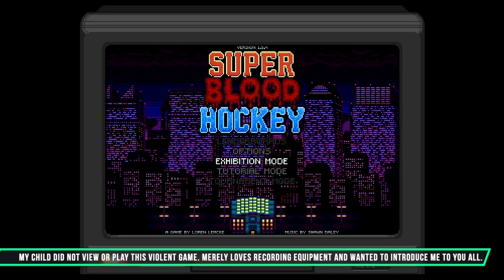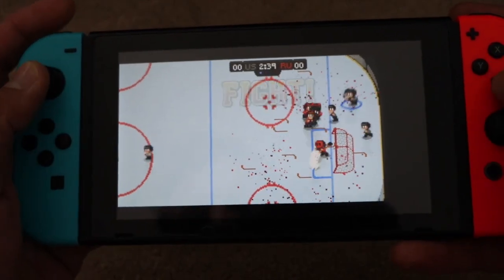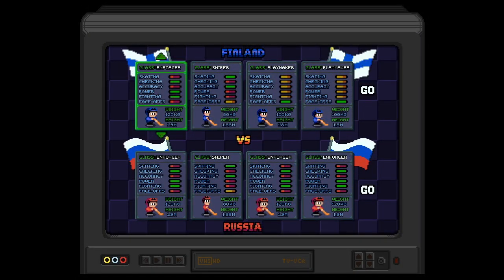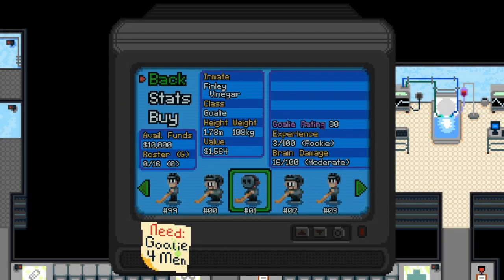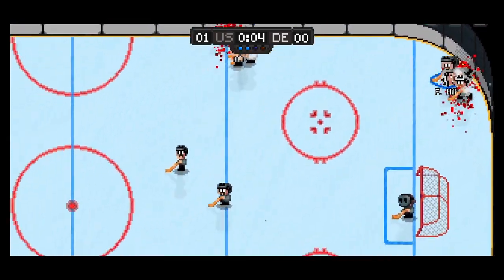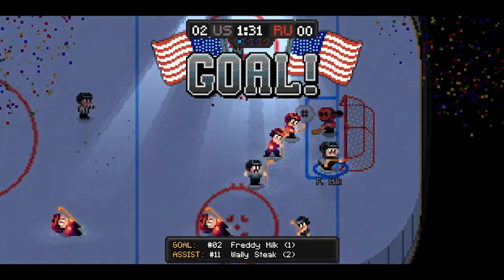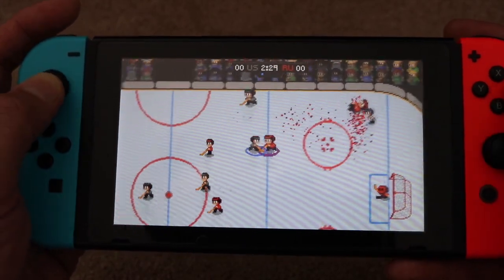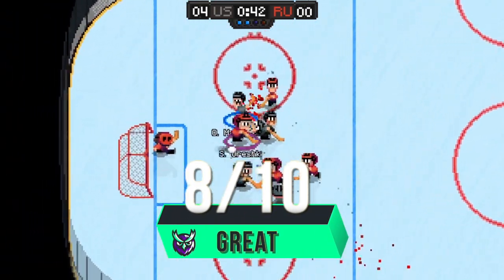Super Blood Hockey Nintendo Switch Review - BLOOD SPORT!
Super Blood Hockey Nintendo Switch Review-BLOOD SPORT!- Check out our review to find out if this is the Hockey game that should be on your Switch right now!

Game Description

Relive the golden age of arcade sports gaming with Super Blood Hockey -- A violent homage to classic 8-bit and 16-bit ice hockey games.

Developed by Loren Lemcke. Music by Shawn Daley.

ARCADE-STYLE HOCKEY ACTION! Travel back to a time when sports games were all about the action. Customize your lineup and use superior skating, positioning, strategy and violence to assert your dominance on the ice.

CRUNCHY RETRO PIXELATED GORE! Experience brutality on ice like you've never witnessed before: blood splattering collisions, brain-scrambling head injuries, bloody vomiting spells and violent seizures.

MIND MELTING CHIPTUNE SOUNDTRACK! Enjoy the driving retro beats of an original soundtrack by chiptunist Shawn Daley.

4-PLAYER LOCAL MULTIPLAYER! Paint the ice with the blood of your friends!

FRANCHISE MODE for the Sim in you!

GLOBAL SHOWDOWN! Take on the world in a global ice hockey tournament. Failure to secure victory for your nation could result in your execution.

CHALLENGE MODE! Conquer a variety of difficult challenges (4 vs. 8, manual goalie control, etc.) and fun scenarios (12 vs 12 Mega Rumble, Turbo Mode, etc.).

CONTINUED DEVELOPMENT! The release is not the end! Voice your opinion in the discussion forum and tell me what else you would like to see in the game!
Trailer

We have created an Amazon page where you can browse games and accessories we have reviewed and recommended, purchasing anything from this link gives us a small fee which we invest back in to the channel - it means a lot to us if you use it!